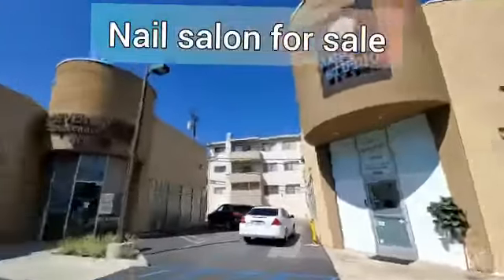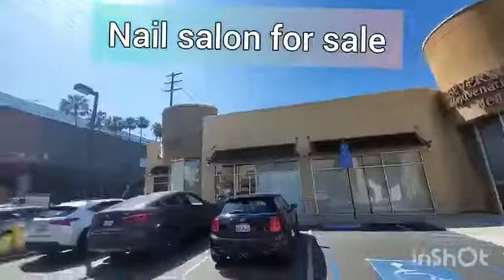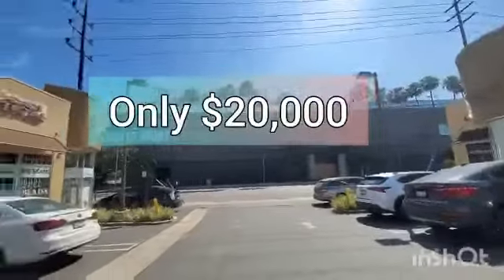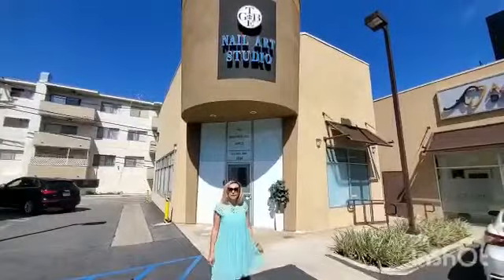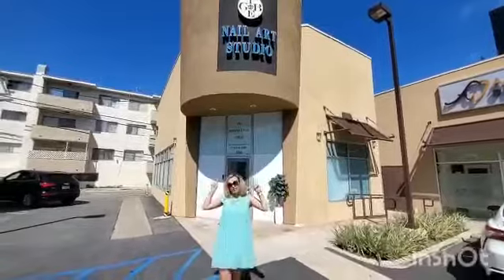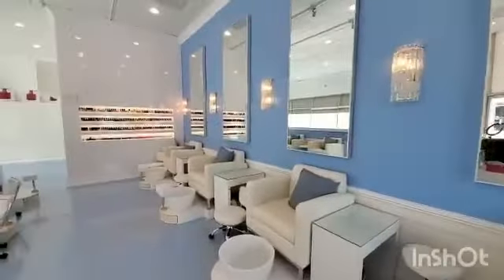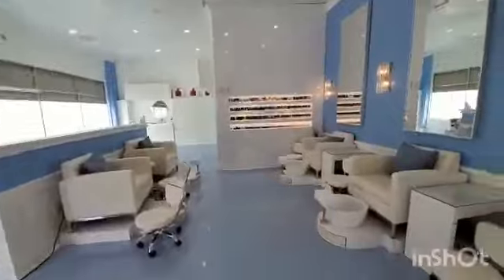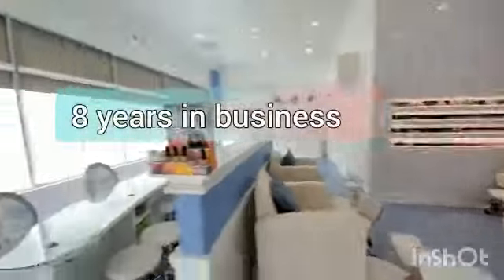Nail Art Studio and Nail Salon in West Los Angeles